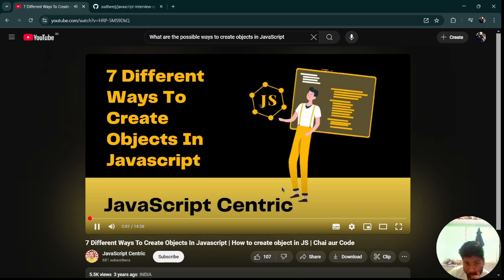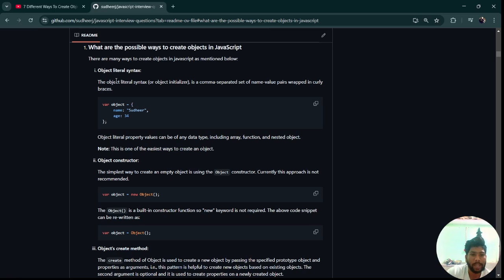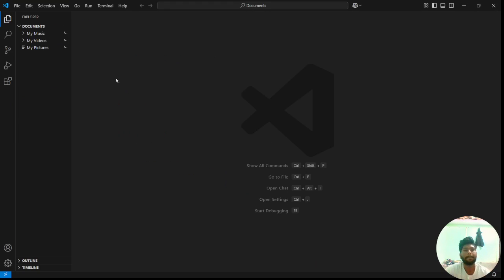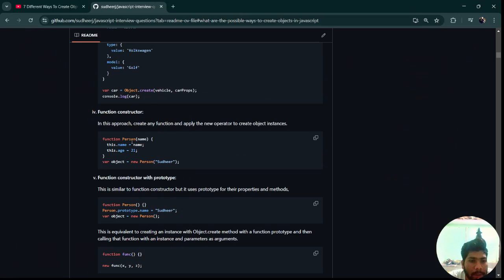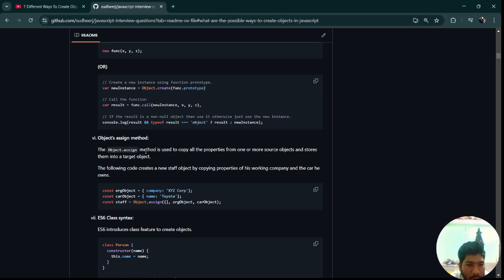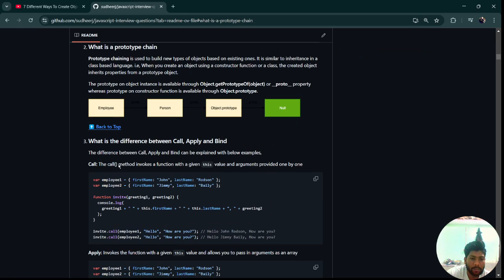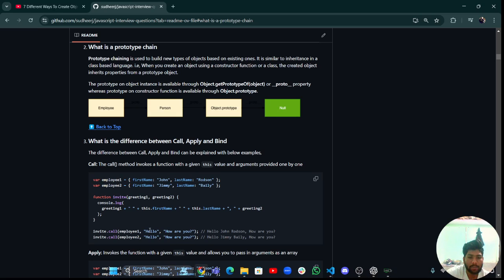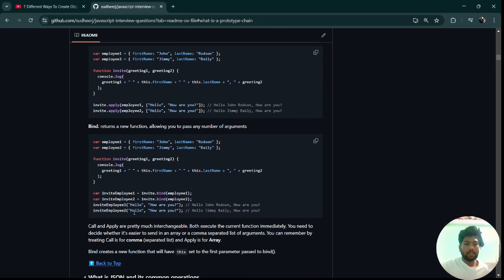JavaScript Interview Questions & Answers Day 1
"Join us for Day 1 of our JavaScript Interview Questions & Answers series! This video covers essential interview topics, common pitfalls, and detailed explanations to help you excel. Perfect for beginners or those refreshing their skills, this series boosts your confidence and prepares you for success in the tech industry. JavaScript InterviewPreparation CodingSkills"